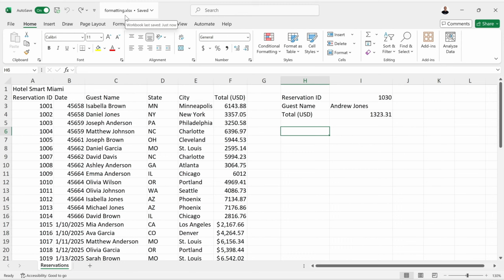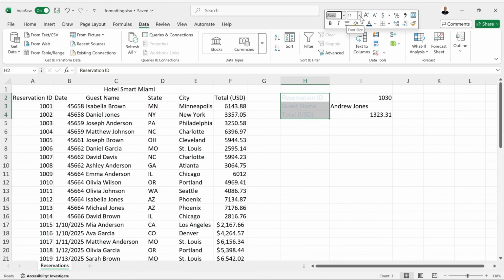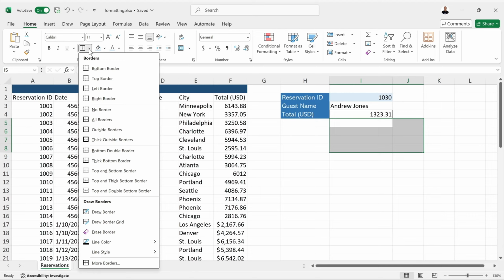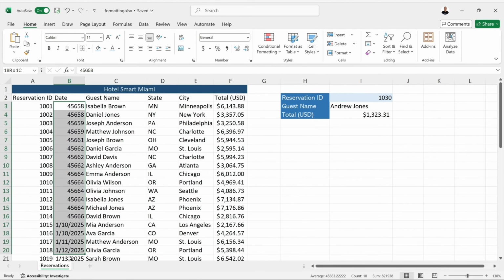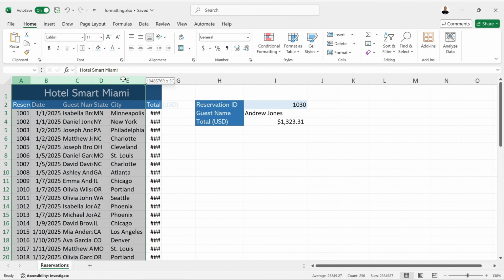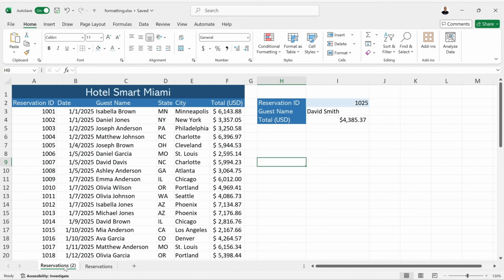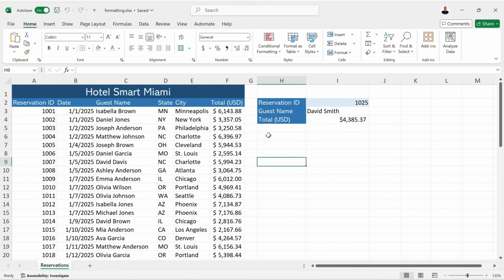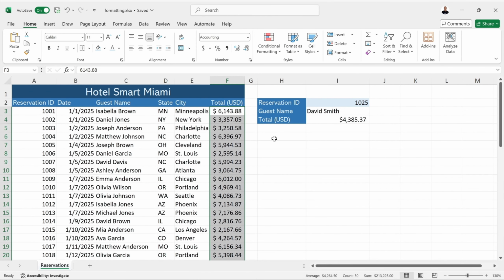Excel Formatting and Conditional Formatting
Master Excel formatting and layout in just 27 minutes! Learn essential design skills: customize fonts, master cell borders, organize sheets, and use powerful tools like Conditional Formatting to make your data visually clear and professional.

Perfect for students, professionals, and anyone who wants to transform messy spreadsheets into clean, presentation-ready reports.

⏱️  CHAPTERS
00:00 Course Overview
00:06 Format Text
03:10 Use the Mini Toolbar
05:35 Add Cell Background Color
06:56 Add Cell Borders
09:38 Format Numbers and Dates
12:51 Resize Rows and Columns
16:21 Insert and Delete Rows/Columns
18:49 Move and Copy Sheets
21:26 Rename, Insert, and Delete Sheets
23:01 Use Conditional Formatting
27:16 Next Steps

💡 Learn data skills with proven methods used by thousands of students worldwide.

💬 What Excel topic should I cover next? Leave your suggestions in the comments!